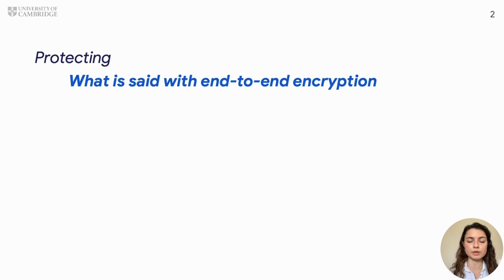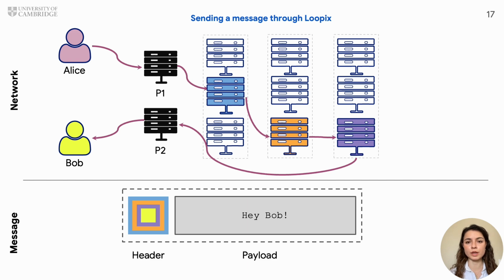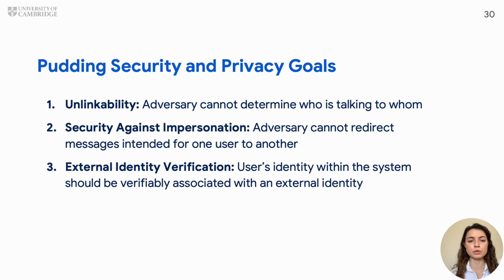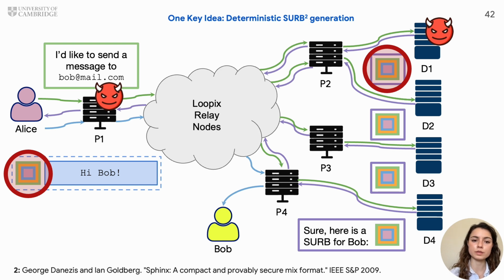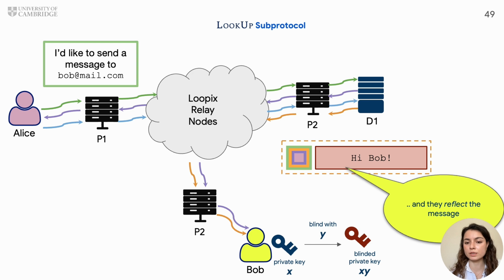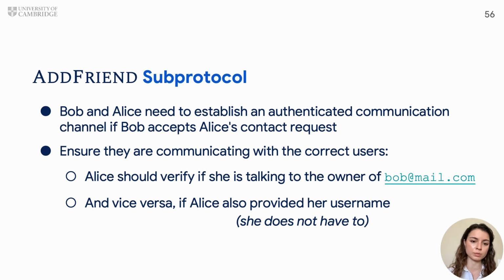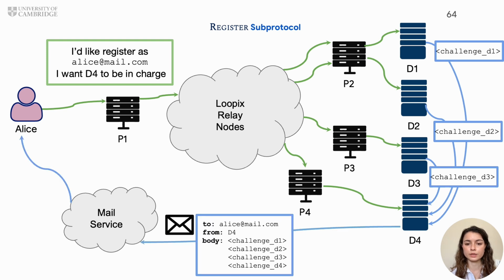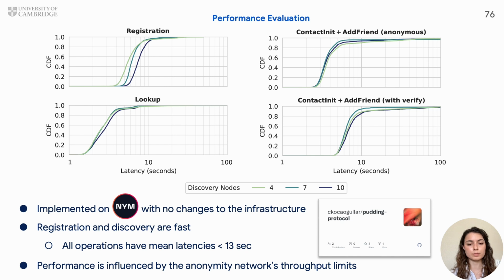556 Pudding Private User Discovery in Anonymity Networks Ceren Kocaogullar